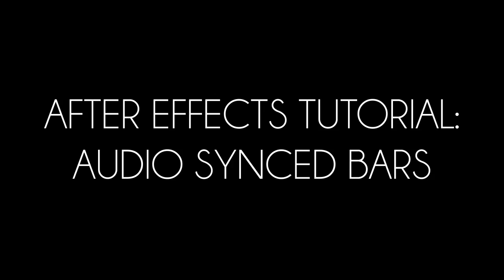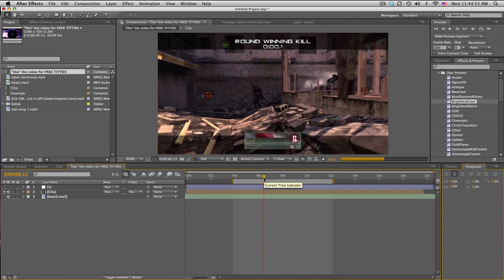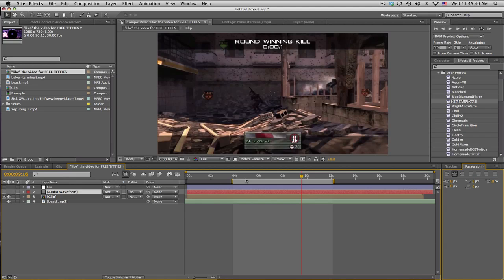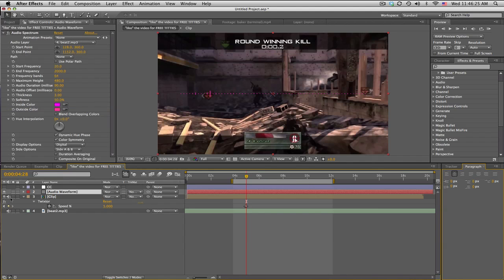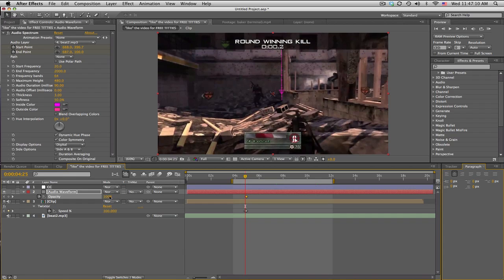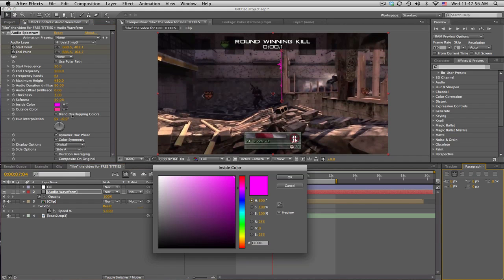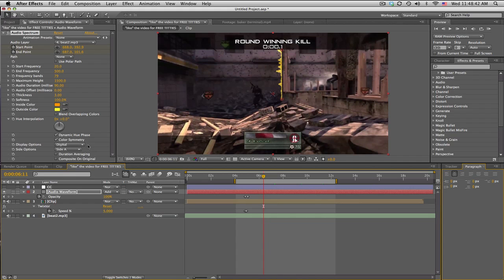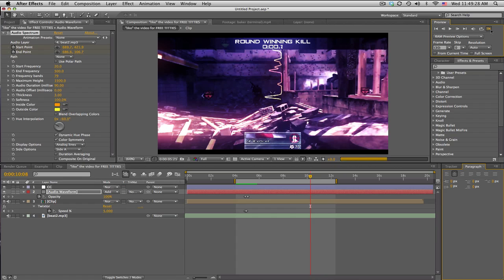After Effects Tutorial: Audio Synced Bars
Hey wussup guyssss, baker here! Comin at you with a sweet tutorial on how to use the Audio Spectrum effect in After Effects. Pretty sweet effect, especially if you want your edit to look like you spent some time syncing up everything. Like this audio synced flashing tutorial: